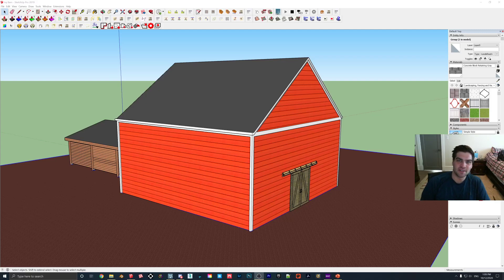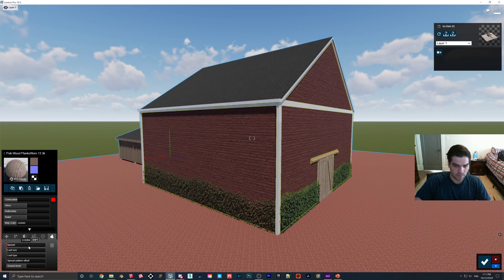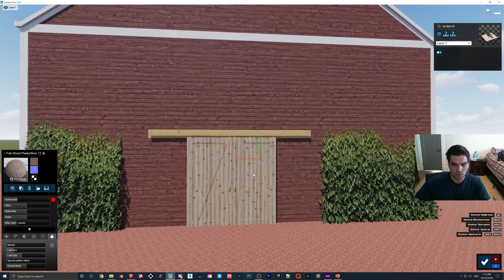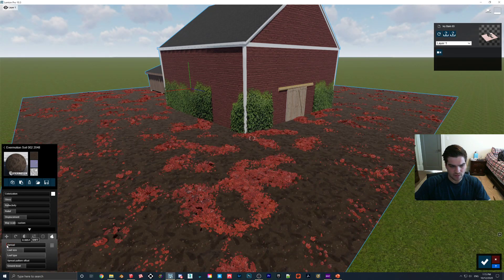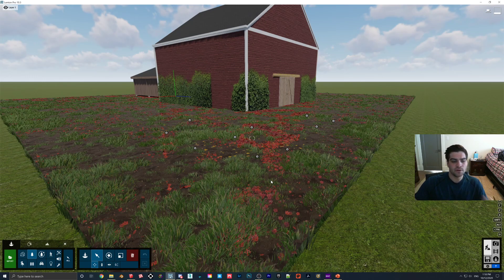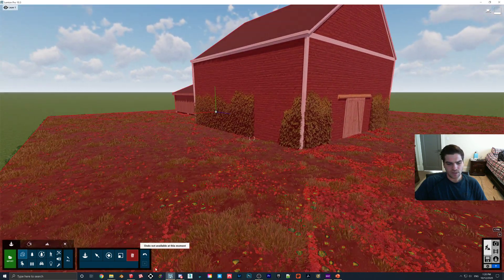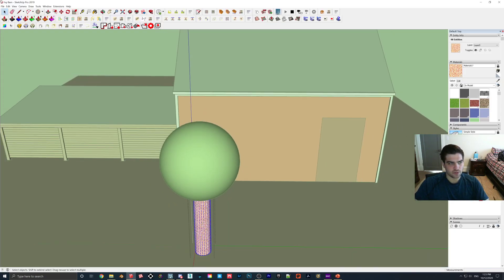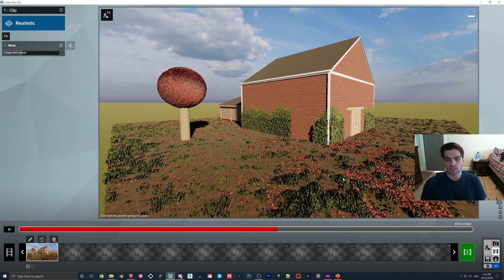Breathe LIFE into your LUMION Scenes with The FOLIAGE SLIDER!!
*Note* If you run into the issue with the lines in the foliage, the best thing to do is subdivide your mesh into squares in Sketchup and it will help!

For the 5th episode of the Forbidden Technology series, I take a look at one of the effects in Lumion that I think can take renders to the next level with one simple click. The Foliage Slider.

Unlike the leaf materials that can be found in the various folder, the Foliage Slider is actually applied on top of objects. This allows you to have leaves creeping up an old wooden barn door or dirt on the ground, like in the thumbnail, without having to actually lose the material. By changing material IDs you can apply the same Lumion material, while having more control over what areas of your scene have foliage and what does not.

The trick at the end was posted on the Lumion forum by Adam Ingram of The Lumion Collective. I encourage you to check out some of his work as he did a much better job than me with the landscaped trees, I just thought his tip fit very well into the video and I know a lot of people do not look at the Lumion forum.

Timestamps in this video:
Introduction 0:00
Showing Ivy Nature Object and Leaf Material (Various Folder) 0:45
Using the Foliage Slider (Material Modifier) 2:00
How to Remove Foliage From Certain Areas of Material 3:30
Adding Foliage to Ground Plane 5:50
Adding A 3D Grass Layer Under The Dirt 7:15
Adding Leaves Nature Object 8:55
Creating A Foliage Patch 9:50
The Lumion Collective - Foliage Tip 12:00
The Government is Listening to My Lumion Tactics 14:40
Finishing Up Landscaped Tree 15:05
Conclusion 16:25